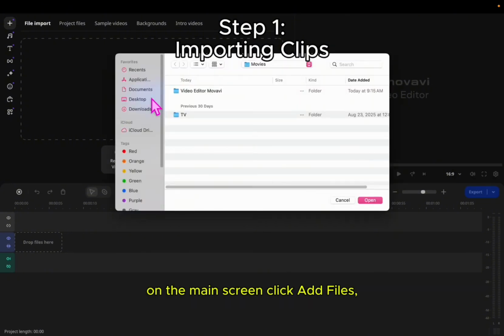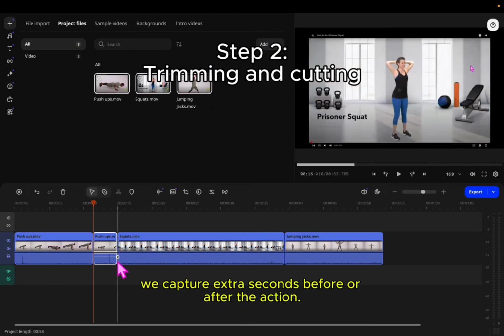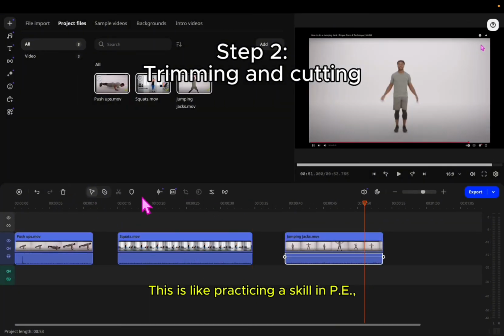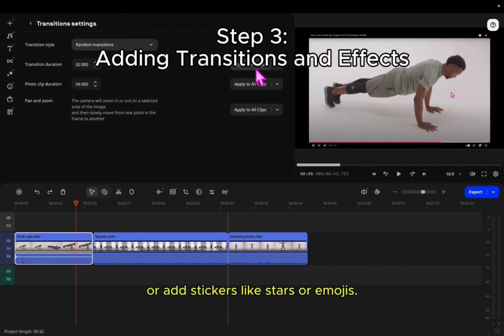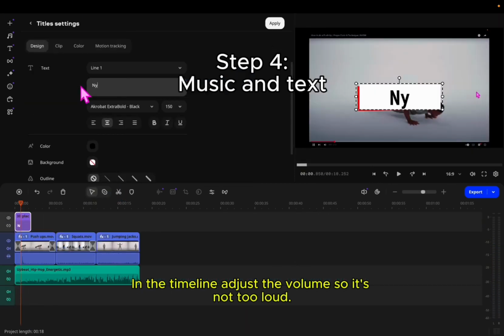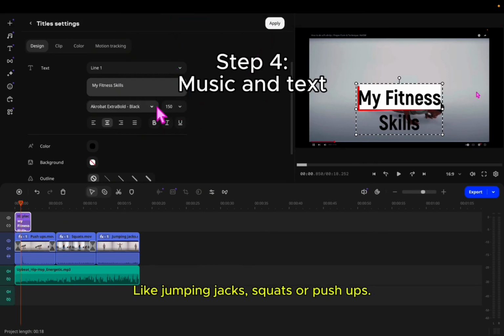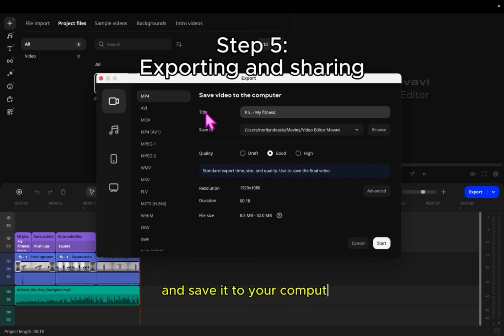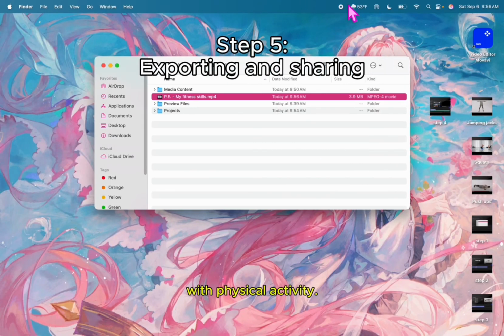HOW TO USE MOVAVI VIDEO EDITOR